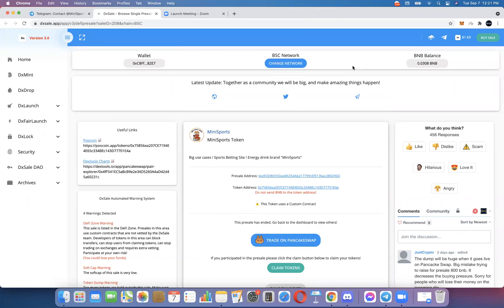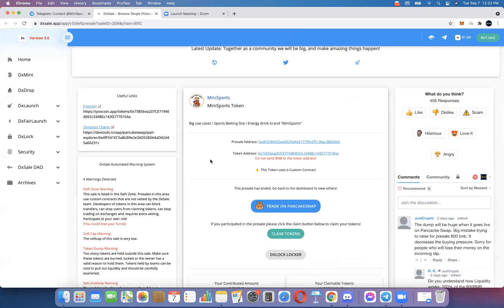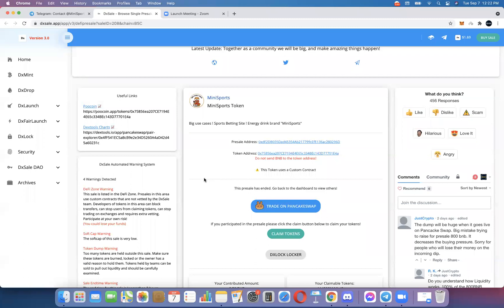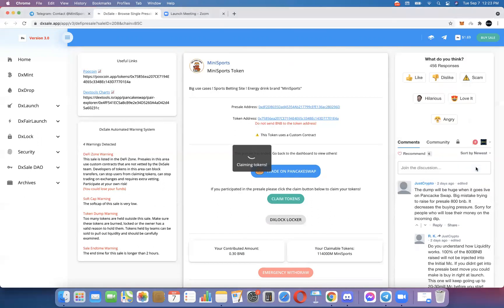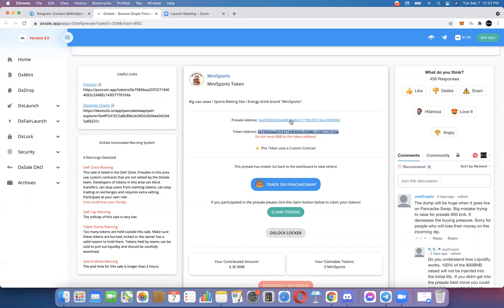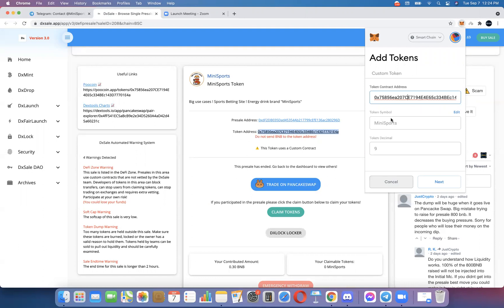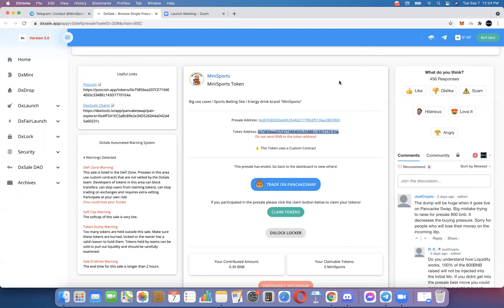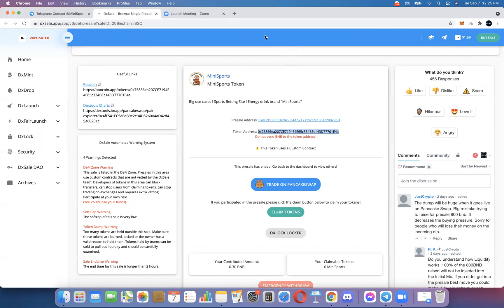How to Do a Presale on Dxsale - Step 2, Claim Tokens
This is step 2 of a series on how to make a quick profit with crypto presales launching for the first time, using DxSale. In step 1 I showed you how to purchase the token on Dxsale. (click to see more below)...

In this video I show you how to claim those tokens and add them into your wallet.

Step 2 is the video above (claiming the tokens on Dxsale)

In Step 3 I show you how to sell this at a profit without hours or days on PancakeSwap!

If you're not in Tribe 100x where I find and discuss all these with our community, start by checking out these gains!

Have experience with cryptopresales?

If you don't have experience, start by getting my Crypto Presale Strategy class first:
(it's only 2 hours long and shows how to do all of this!)